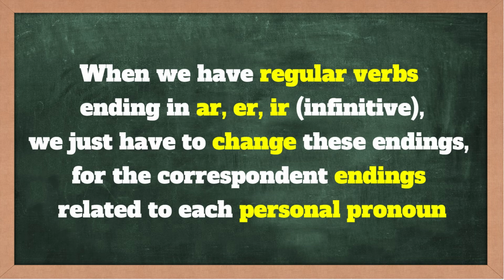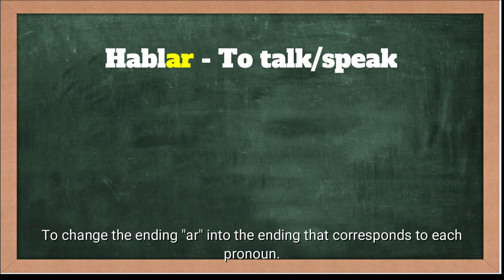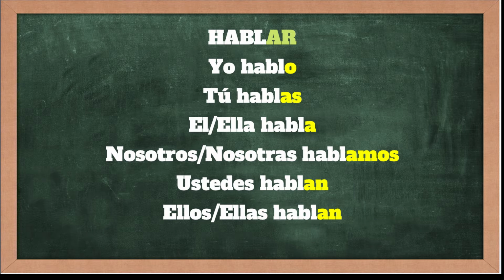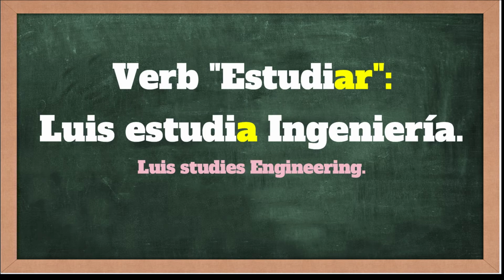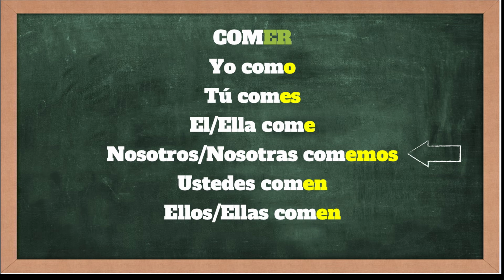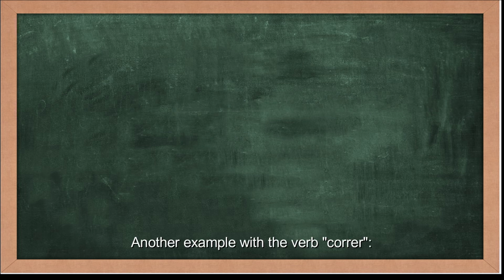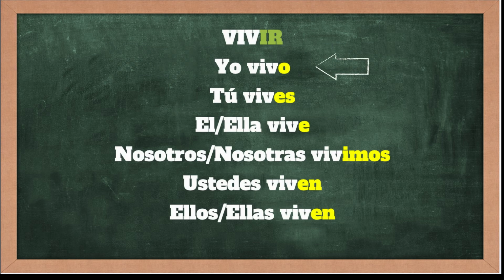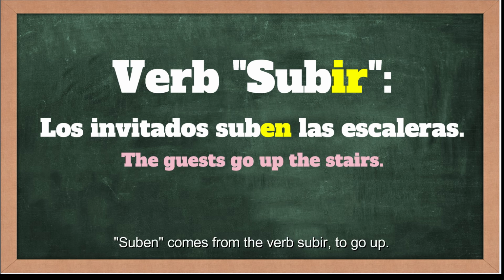How to Conjugate Regular Infinitive Verbs in Present Tense - Essential Spanish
Verb conjugation is basic in any language. If you want to learn about verb conjugation in Spanish from the start, don’t miss this video!

INSTAGRAM! @Letslearnspanishdaily

Video by CREATIVE CONTENT FOR CREATIVE PEOPLE from Pexels